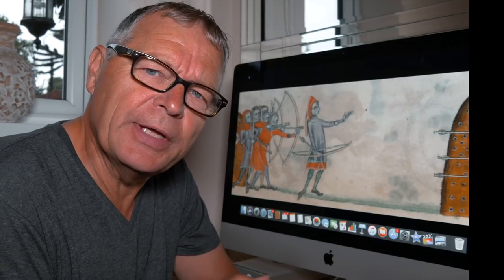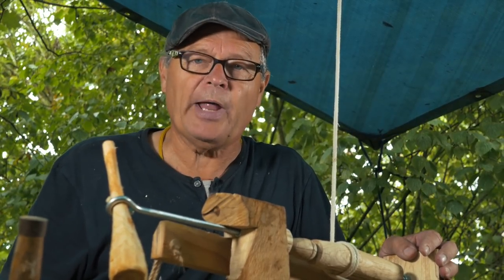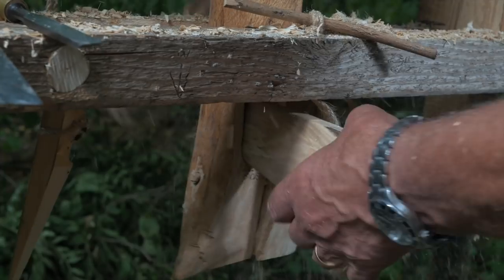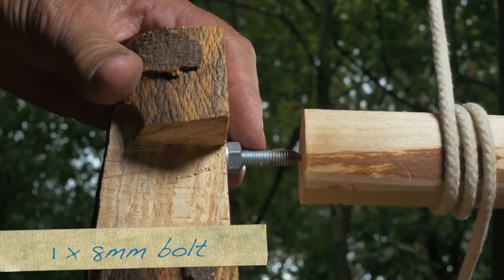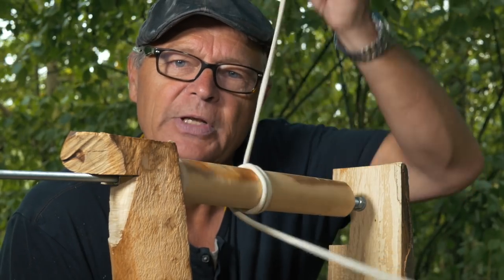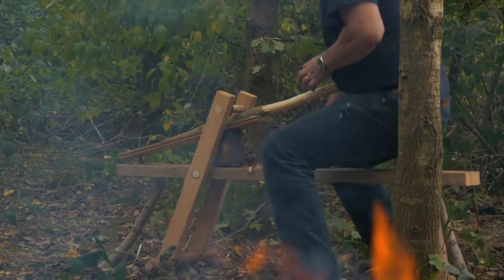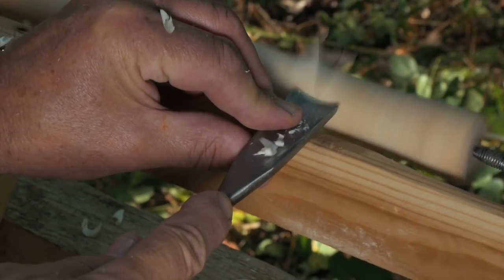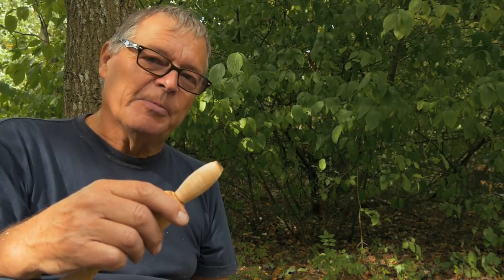Building a Pole Lathe & Wood Turning to make Medieval Arrow Blunts. Part 1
Building & Using a Spring Pole Lathe to make Medieval Arrow Blunts. Part 1. Isn't archery and its associated crafts and trades fascinating? I was looking at images taken from the 14th Century illuminated manuscript Luttrell Psalter and noticed that the archers depicted in an end-margin were practising using wooden-ended arrows - so called blunts. Blunts - walnut sized and shaped wooden arrow-heads - have been used for centuries both for practise and also stunning and killing birds and small game. But the image set me wondering: How, six hundred years ago, did they make these circular wooden arrow heads? Then I had a thought; I wondered, were they made on what is perhaps the oldest type of machine tool known to mankind - the spring pole lathe? And at that moment I decided that I would investigate whether or not my theory had any truth in it - could I, using ancient methods and tools such as a spring pole lathe and shave horse, make archery blunts on a spring pole lathe? But first, I had to make the lathe...

I'm Mick Grewcock, retired from business and now self-learning the arts of longbow- and film-making. Join me in my light-hearted quest for knowledge as I learn to combine the ancient woodworking craft of bow-making with digital videography and film making - I'd be delighted to have you for company on this bizarre journey combining digital and primitive technology.

I have a deep passion for the medieval English longbow, the great warbow - the powerful version of the English longbow that earned its fearsome reputation during the Middle Ages, notably the fourteenth and fifteenth centuries on the ferocious battle fields of France and England during the One Hundred Years War (and in the hands of Robin Hood too!). It is an iconic weapon - and to this day, exudes heritage and awesome power.

I have videos on making yew, hazel, elm and blackthorn longbows as well as many others related to primitive and instinctive archery, target archery arrow and bow making. In my videos you will see and hear what it is like to self learn bow making. I am self-taught as a bowyer - learning the hard way to work wood to make a bow - and still discovering every day. Sometimes I fail, sometimes I succeed; but I'm always learning. I also explore the UK's rural landscape, sometimes in search of bow making woods, discovering survival skills, sometimes in search of the glories of this landscape.

Useful book for aspiring bowyers

Some basic bow-building tools:

Wolverine pocket folding saw
Bear Grylls Machette
Inexpensive hand axe
Bahco wood rasp
Block plane
Spoke shave
Draw Knife
Cabinet scrapers
Dial calliper
200lb hanging scale
Boiled linsed oil
Tung oil

Majority of my filming is done with Panasonic GH4 & GH5 4K cameras. I edit using iMovie and Final Cut Pro and use a MacBook Pro and iMac 27".

My Film Making Gear:
Panasonic GH5
Panasonic GH4
25mm f1.7 Lumix
14mm-140mm f3.5-f5.6
100mm-400mm f4.0-f6.3
Canon G7X
Zhiyun Crane Plus
Rode VideoMic Pro
Rode Smartlav+
GoPro Hero 4
GoPro Session 5
iPhone 7
Bushnell Aggressor Trail Cam
Velbon DV-7000 tripod and fluid head
Mini slider dolly
Koolertron 1M slider
DJI Mavic Pro drone
Videos edited with Final Cut Pro X and iMovie
Coloured with Pixel Film Studios Cinematic LUTs
MacBook Pro 15"
iMac 27"
GTech & My Passport Storage